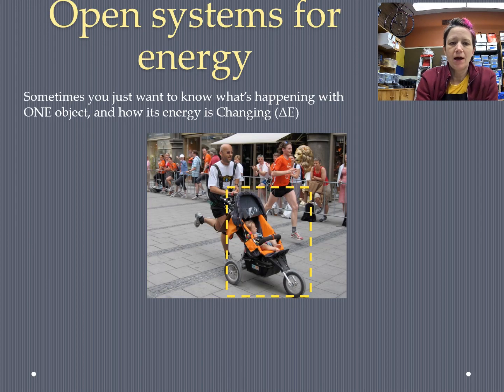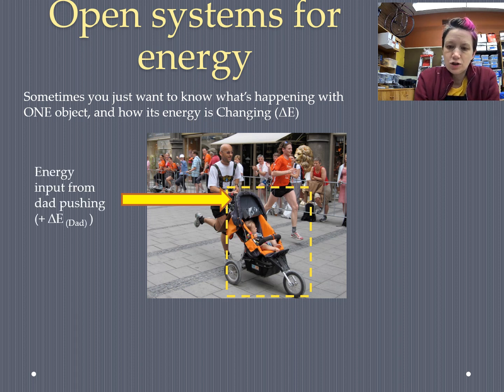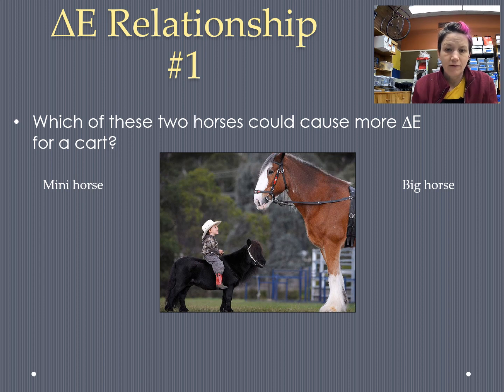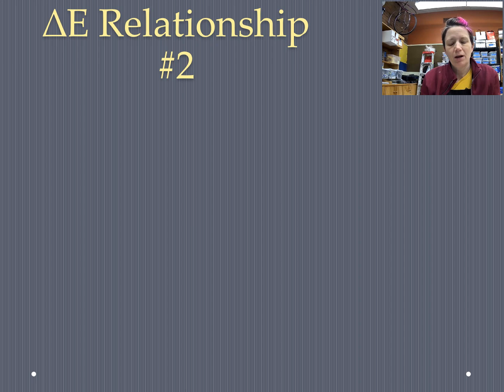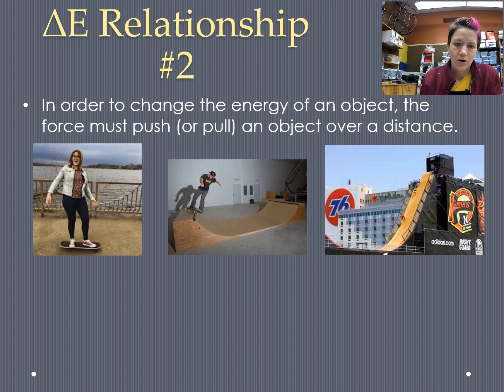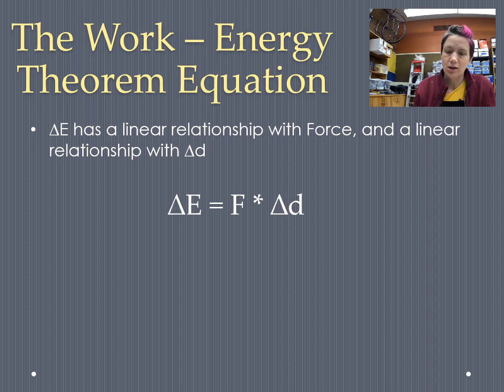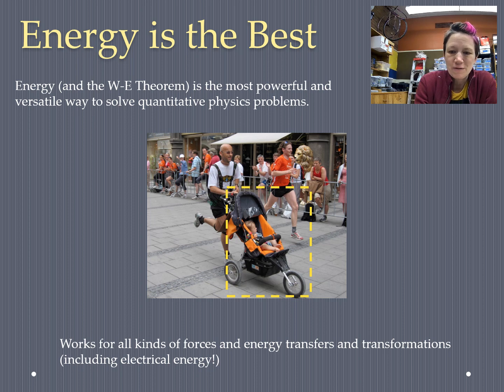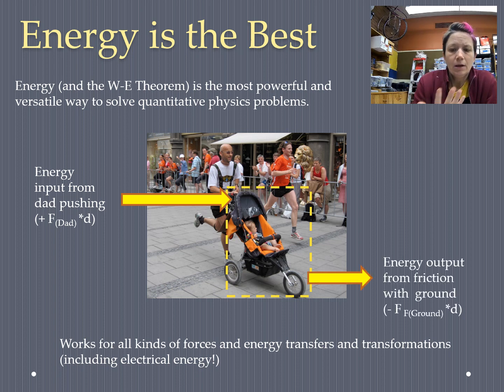Work Energy Theorem NGSS